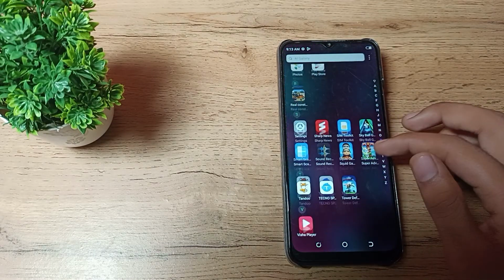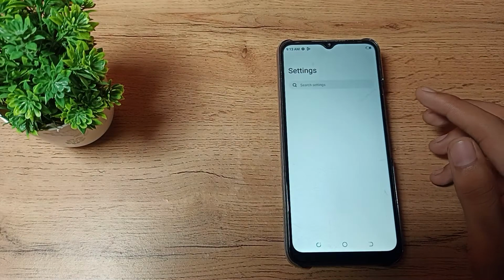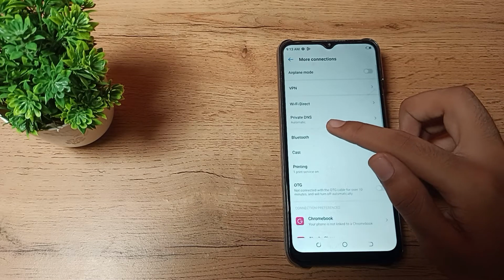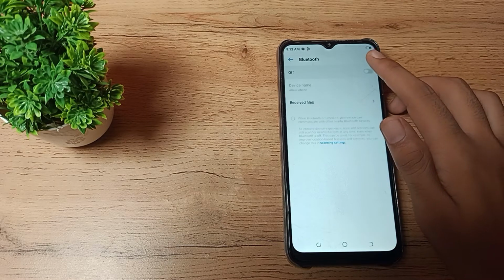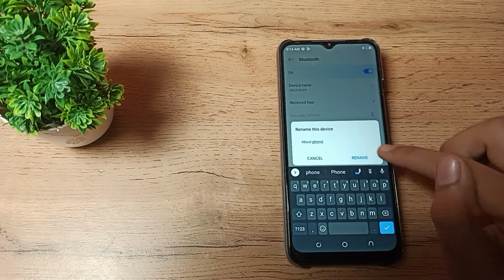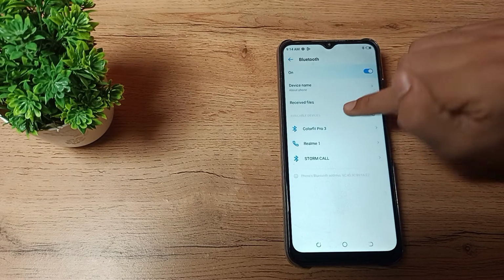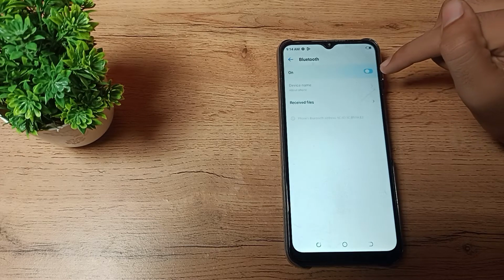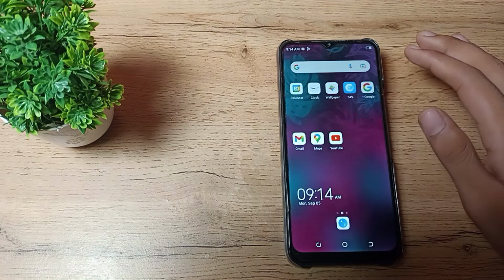How to check Bluetooth Device Name in tecno spark 7 phone, bluetooth setting